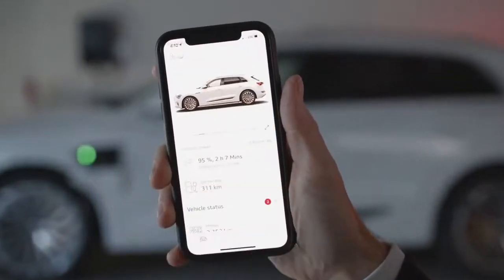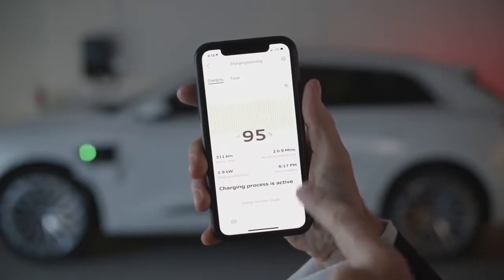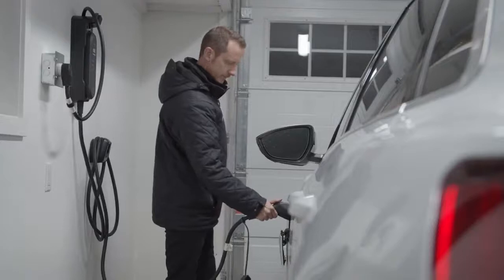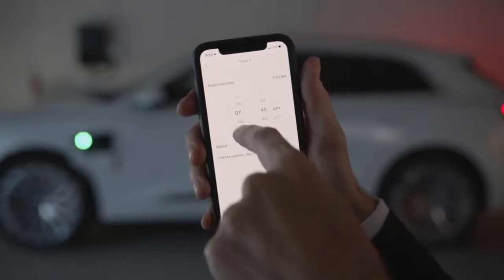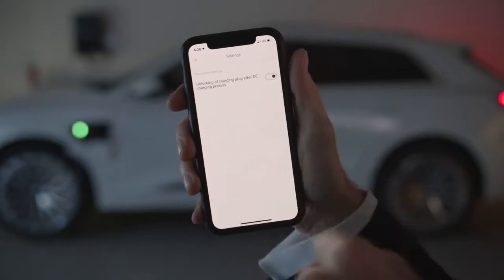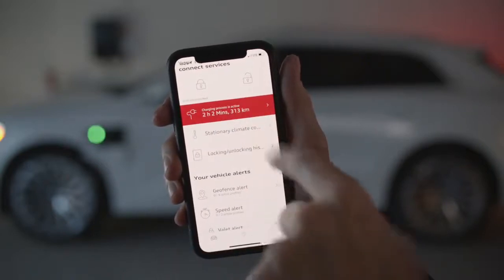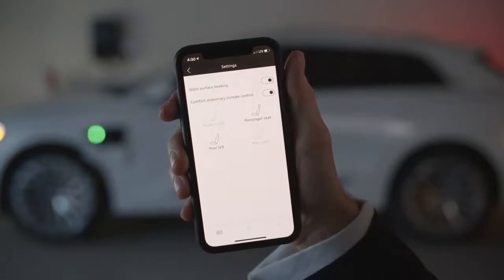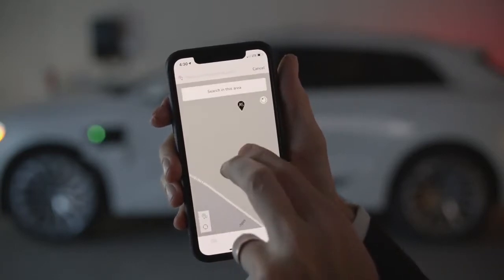Audi e tron MyAudi explained